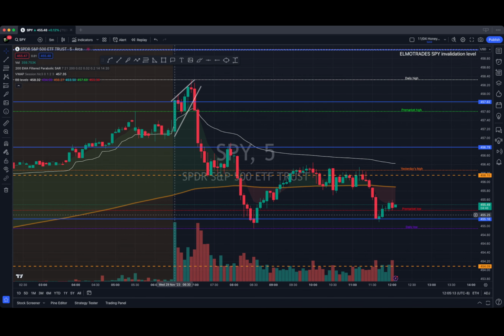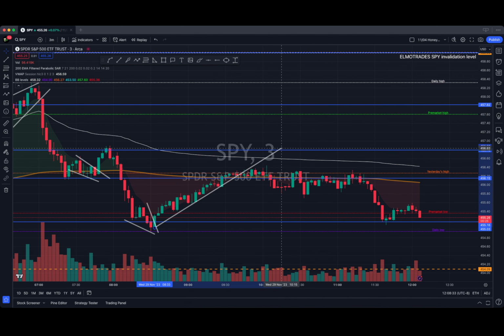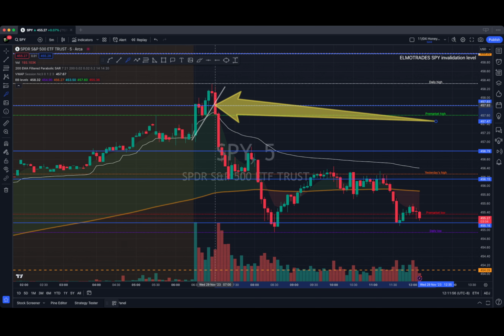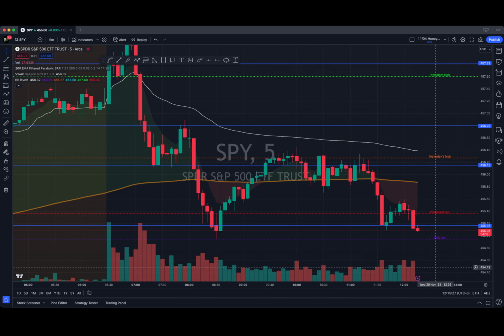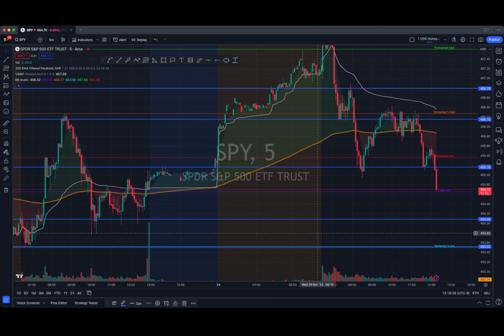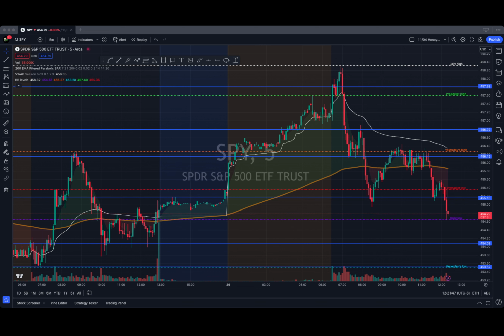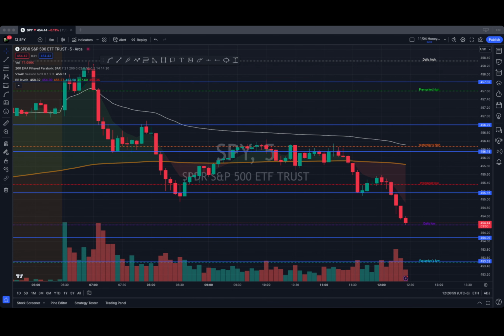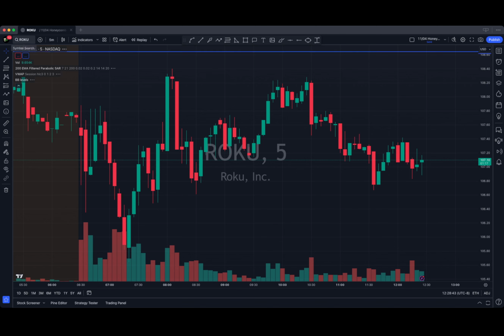NOV 29 SPY / TSLA / ROKU Stock Chart Analysis